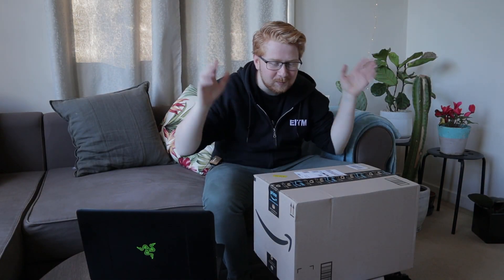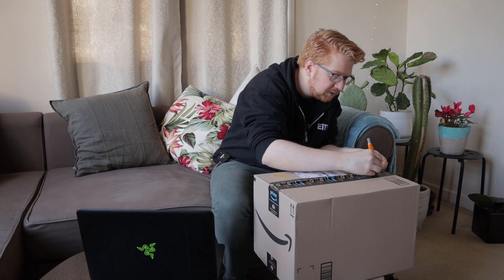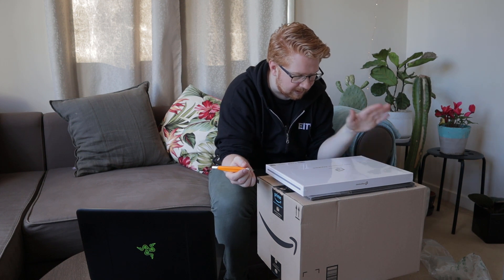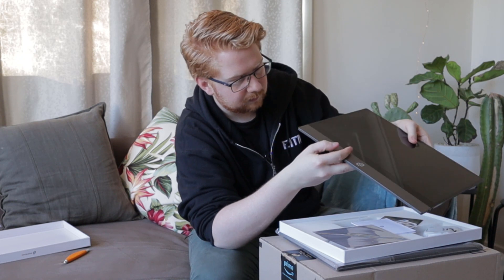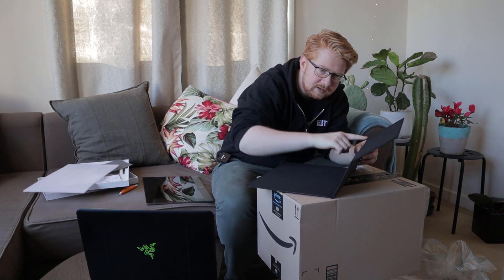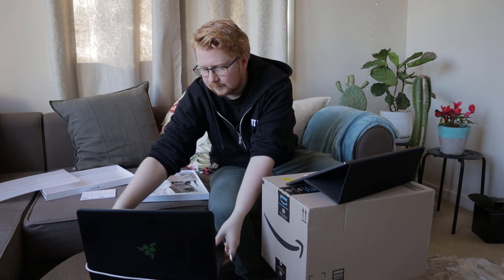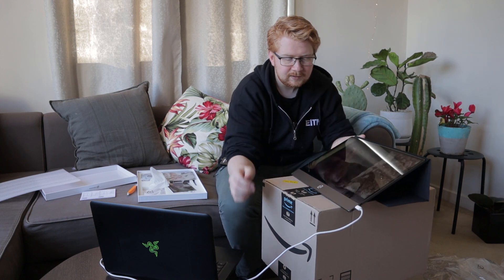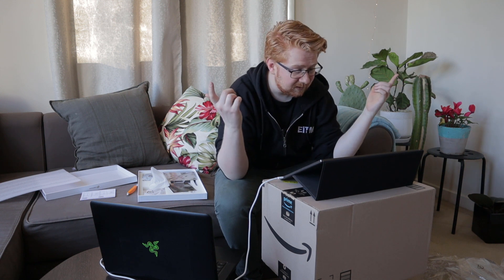Unboxing my Espresso Display (Worlds Thinnest Portable Monitor)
This is my first hands-on experience with the Espresso Display - the Worlds Thinnest Portable Monitor! This monitor is only 5mm thick, supports USB-C and HDMI, comes in a 13.3" and 15.6" size, uses magnets to stick to its stand, and is Mac compatible! (...for all you apple lovers out there.)

Long story short...I'm impressed!

Note: All products featured in this video were paid for out of my own pocket - no freebees, paid promo, or scripted impressions from this engineer!

More from Engineer in the Making below!